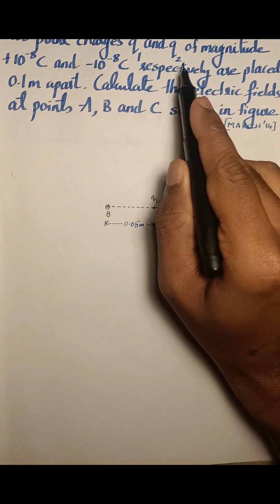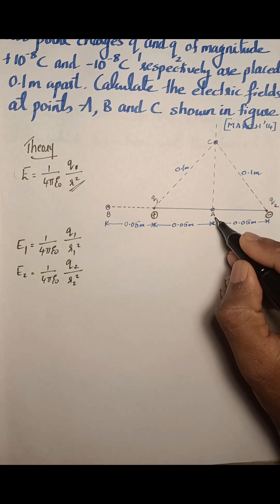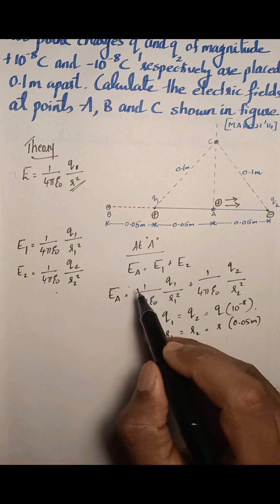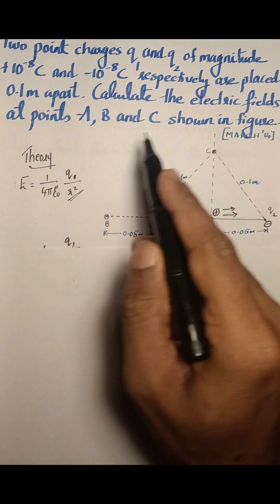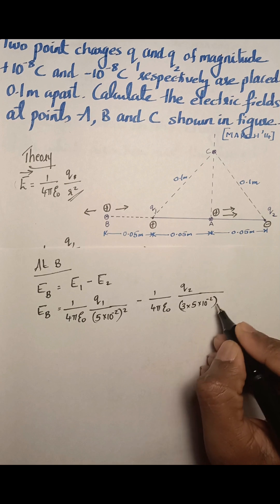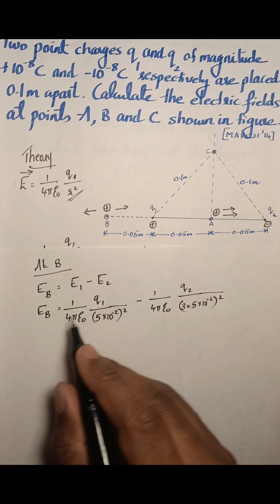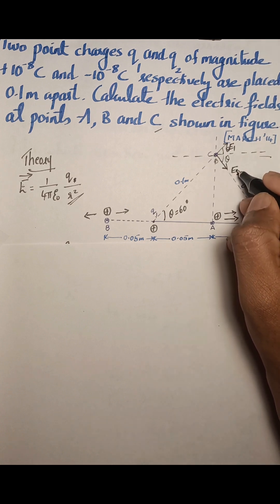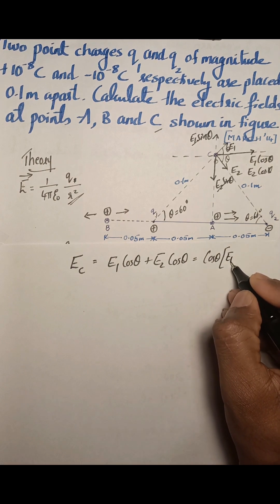Two point charges q1 & q2 of magnitude +10^-8C & -10^-8C respectively are placed 0.1 m apart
Two point charges q1 and
q2 of magnitude +10^-8C and -10^-8C
respectively are placed 0.1 m apart.

Calculate the electric fields at points
A, B and C shown
in the figure